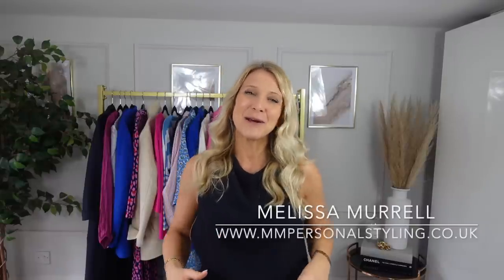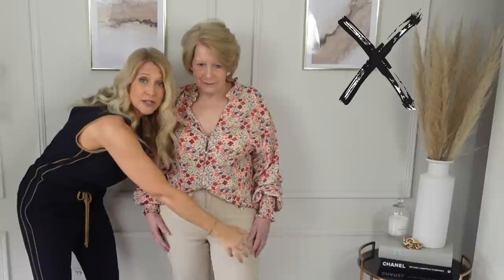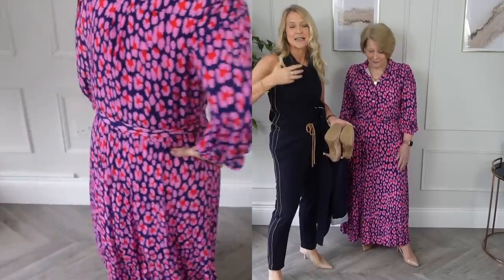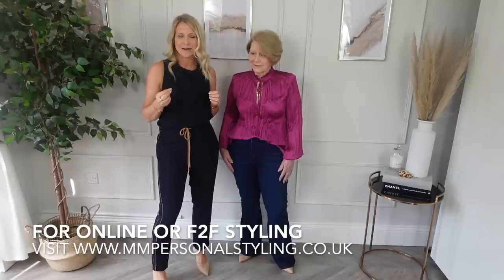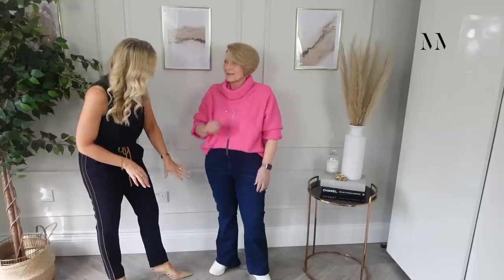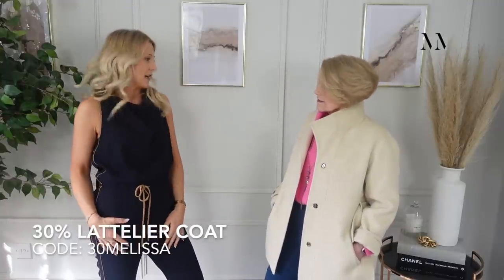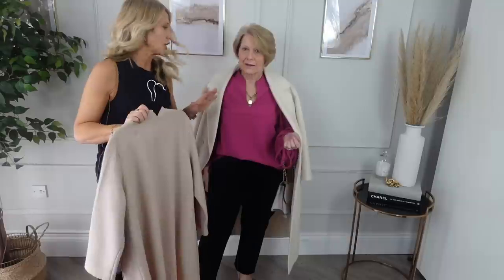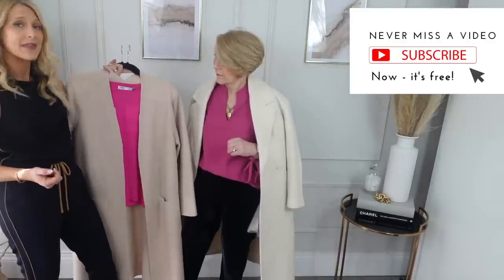BODY SHAPE MASTER CLASS 8: Styling a Pear Shaped Body. Over 40's styling with my Mum!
Welcome back to the 5th episode in the Body Shape Master Class Series and this time I’ll be dressing my mum! A pear shaped 70 year old (young) lady! Note: I couldn't fit all the links on so message me if you'd like the American links...

5ft 3.5 (ish) = 161cm

Neutral Fitted Blazer (less expensive version)
Suede handbag old but similar
Sleeveless trench coat – H&M Version

Sleeveless trench coat

MY JEWELLERY (Includes some PR gifts)

UK LINKS
Dune White wedge trainers
Jigsaw Cosmos Floral Midi Dress Blue,
Prym Shoulder pads with loops
Shorter cream Latellier wool coat – 30% with code 30Melissa
Nude Heels
Navy Blazer
Gold Necklace (similar and I wear this one a lot!)
Navy tapered trousers – smarter or
Navy tapered trousers – smarter
River Island Bootcut dark jeans (petite, regular and tall)
Cavella Espadrille trainer/shoes.
Dune Beige platform trainers
Neutral blazer (low on stock)
Striped Top
Striped top
John Lewis Long Coatigan
H&M White coat
Sleeveless gilet coat (sold out but similar)
Shoulder pads
AMERICAN LINK
Pink Oliver Bonas Jumper (they ship world wide for free over £50)
Cardigans – Thinner cardigan suggestions - Linen blend thin duster cardigans (2 colours)
Nude Heels
Navy Blazer